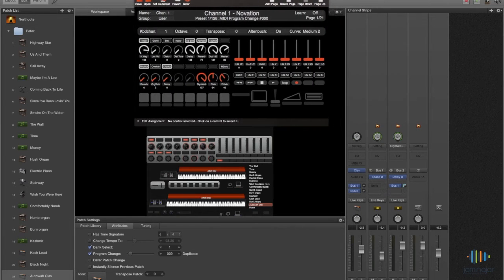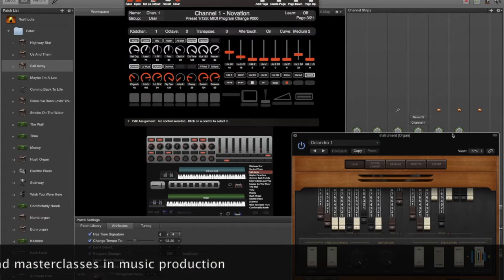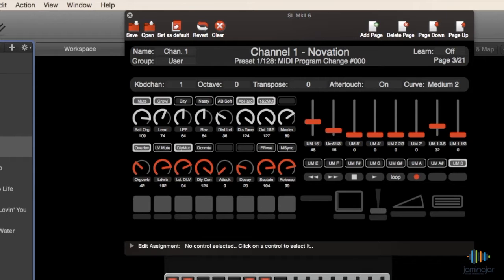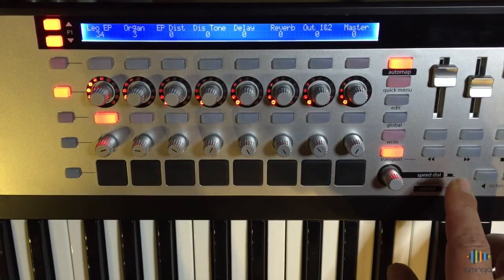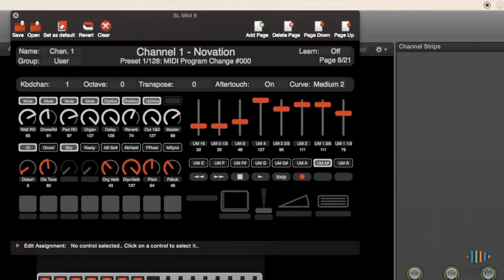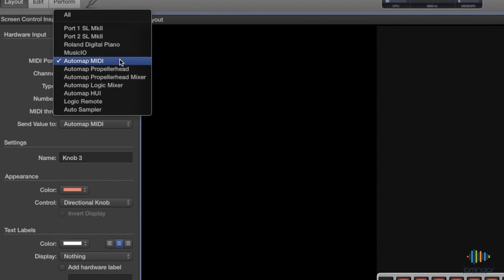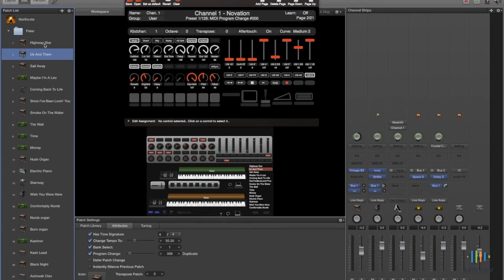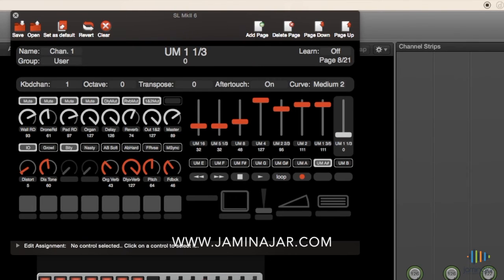Headless MainStage Keyboard Rig Part 2 of 2